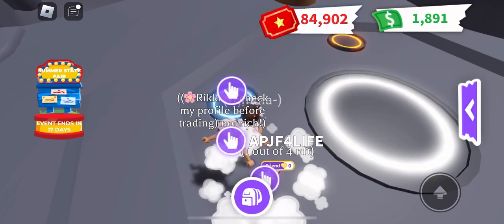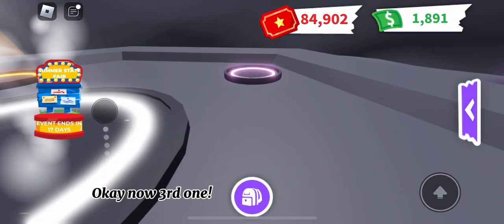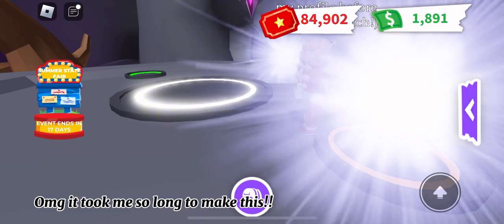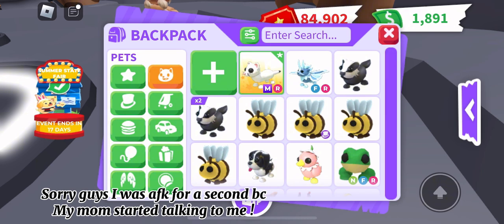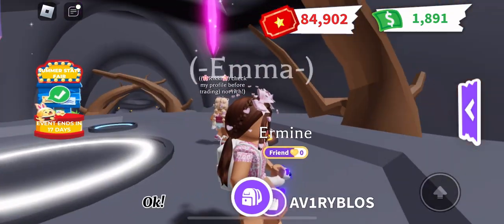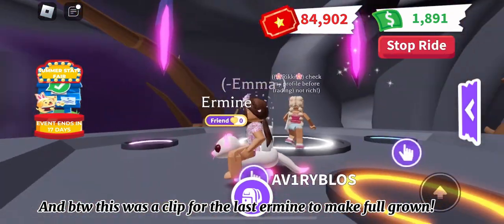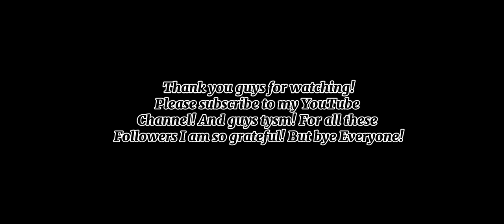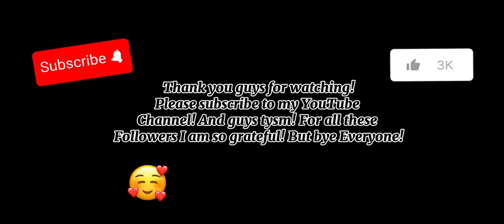Making Mega Ermine w my Bsf! In Adopt Me!! Ft: Maylen